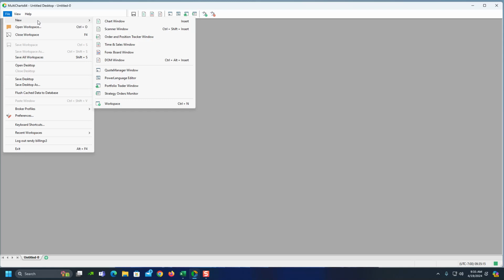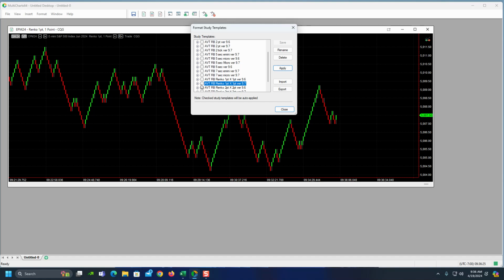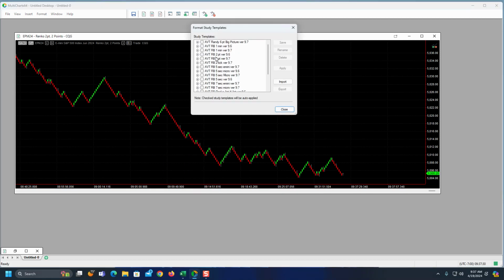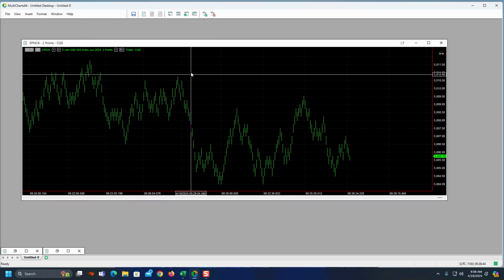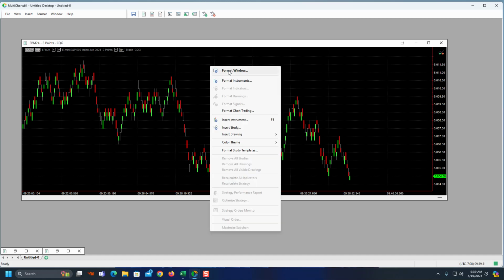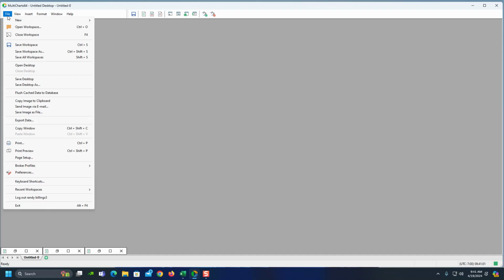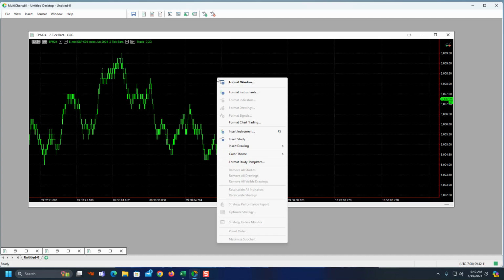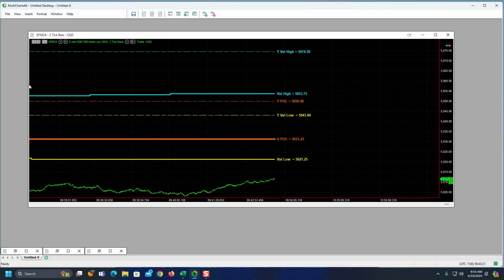AVT ver 9 7 Non Sec Chart Setups